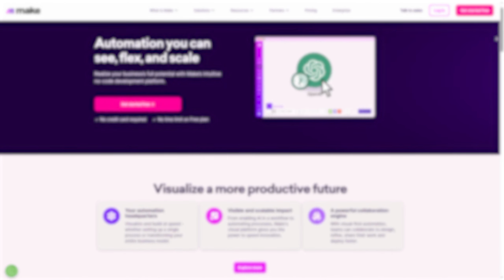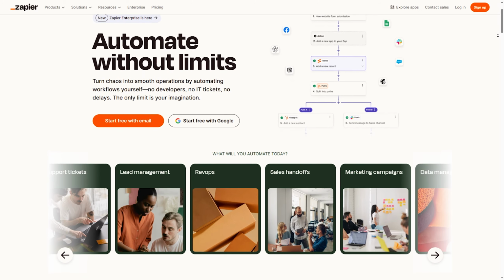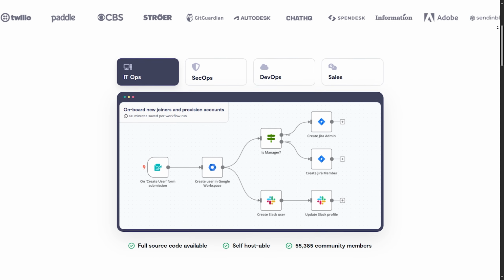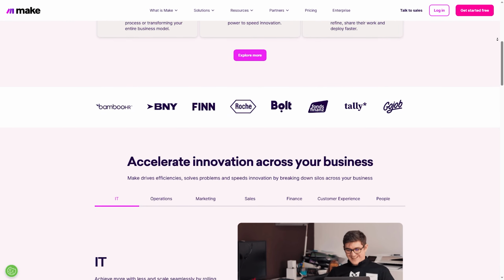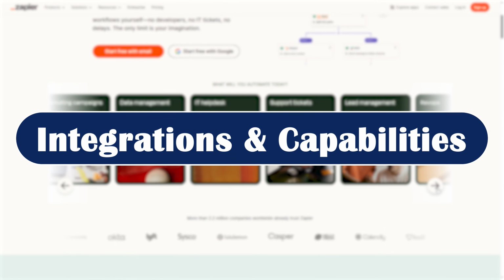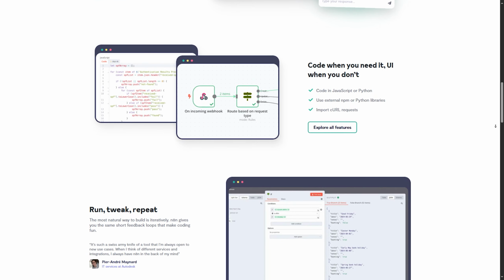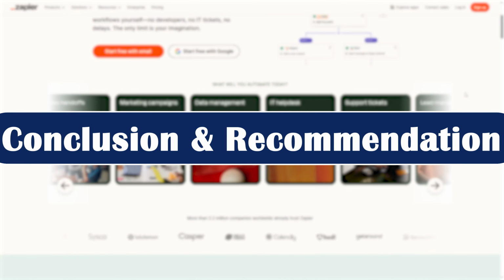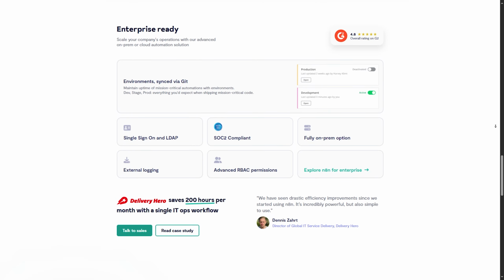N8N Vs Make Vs Zapier In-depth Comparison (2025) | Pros & Cons